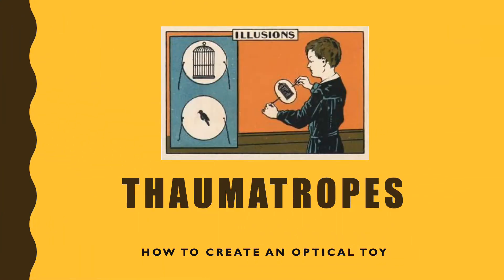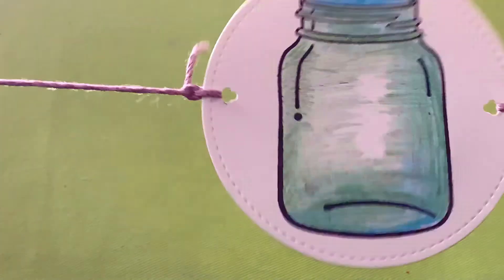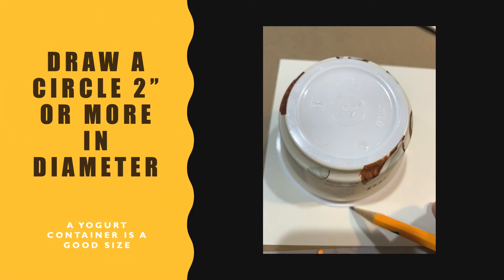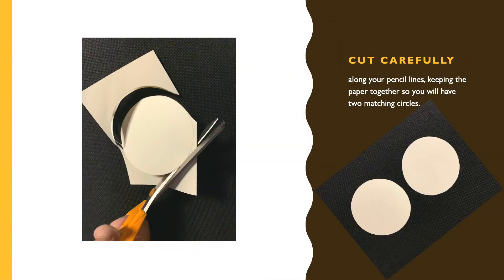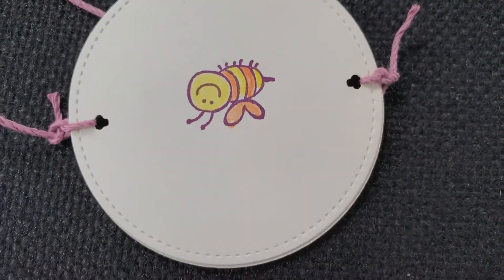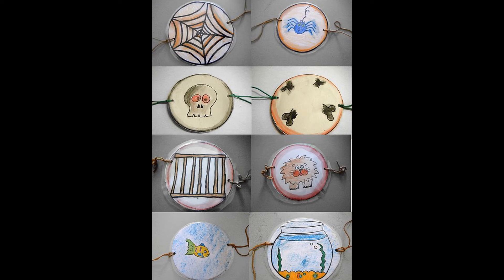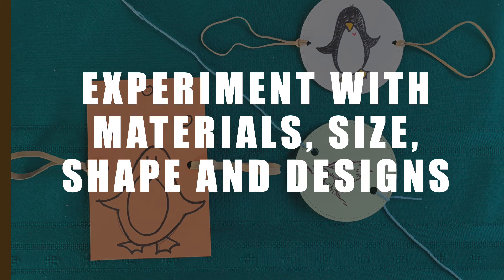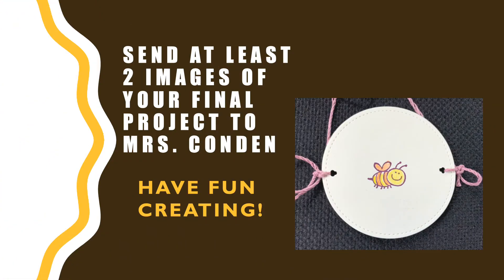A Lesson in Creating Thaumatropes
Create your own optical toy like they made in the 19th century!